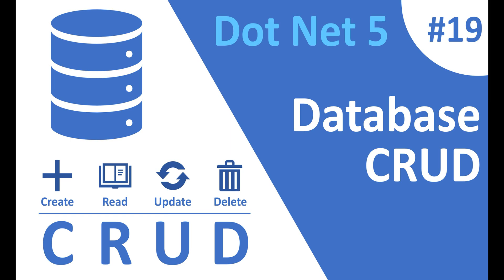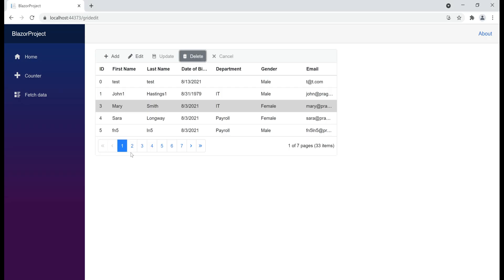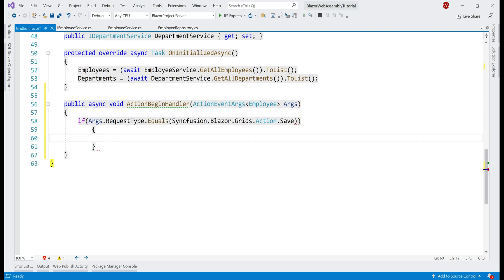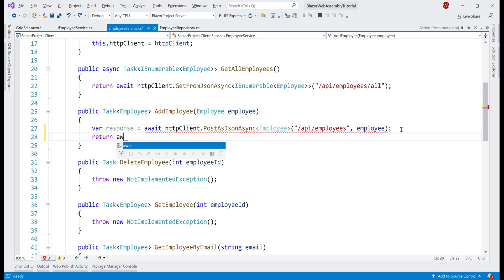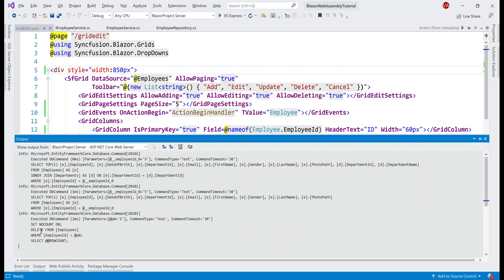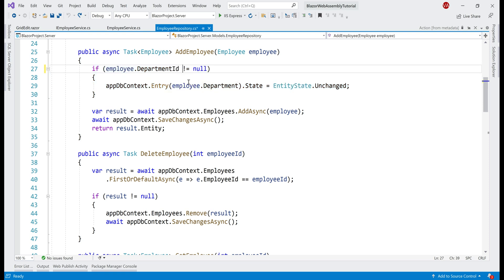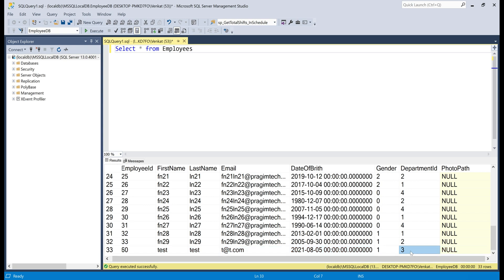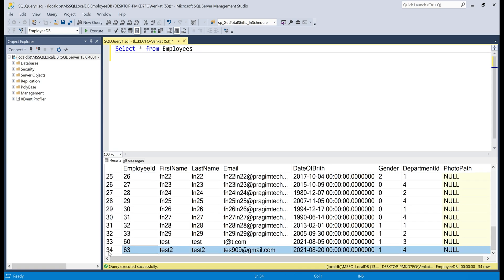ASP.NET Core Blazor | CRUD Operations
ASP.NET Core Blazor | crud operations | insert update delete | database crud operations | insert update delete in asp.net core